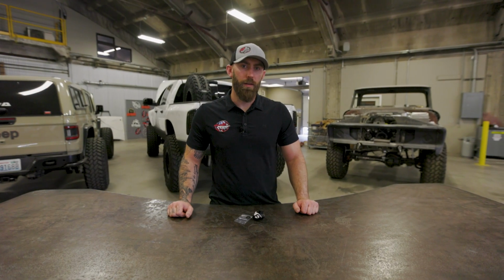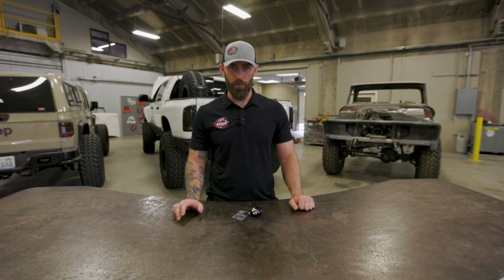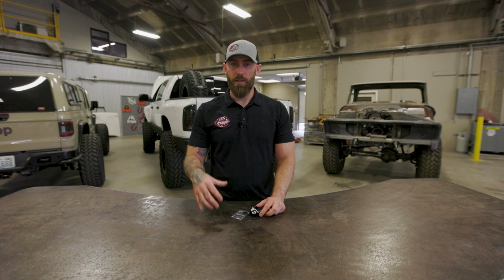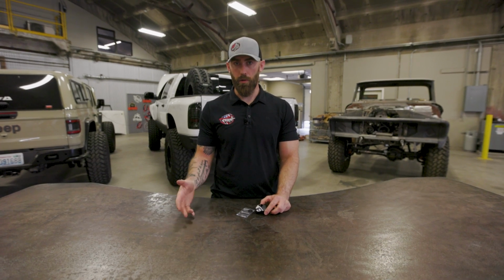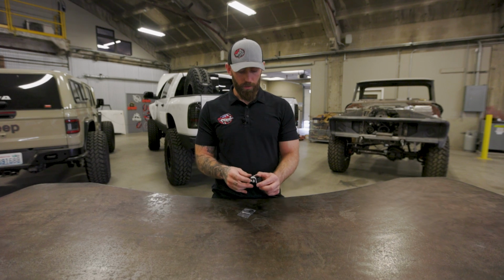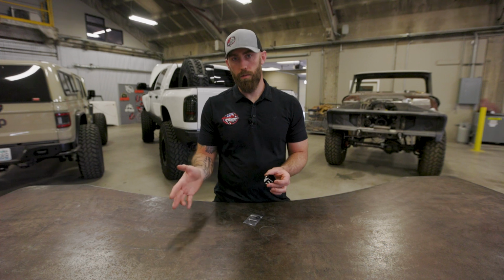BOOST IT | FLEECE MAP SENSOR SPACER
Check out the Fleece Performance MAP Sensor Spacer for the L5P Duramax! This innovative spacer reduces soot buildup on your sensor, saving you from ongoing maintenance and downtime. By moving the sensor out of the direct intake air stream, it eliminates the need for routine cleaning or replacement. Plus, it features a 1/8" NPT port for installing an auxiliary boost pressure sensor. Watch to see how this kit, complete with mounting block, fastener, seal ring, and O-ring port plug, can enhance your truck's performance!

Presented By Diesel Power Products💪

​​​Talk To A Diesel Expert:
LIVE CHAT: Dieselpowerproducts.com